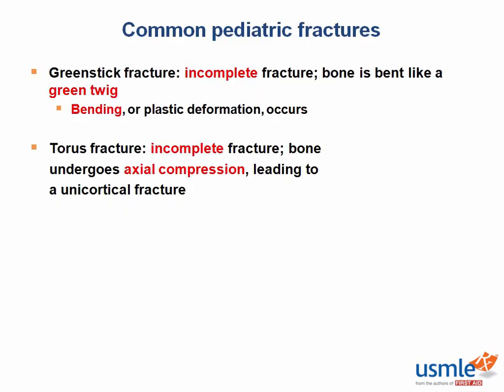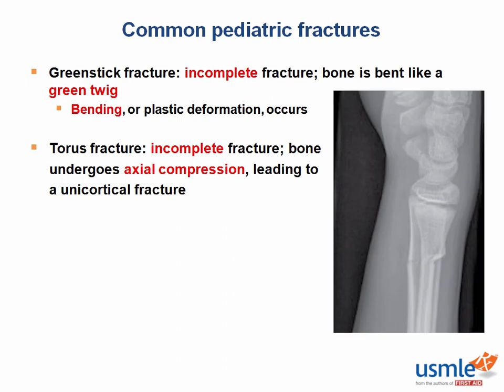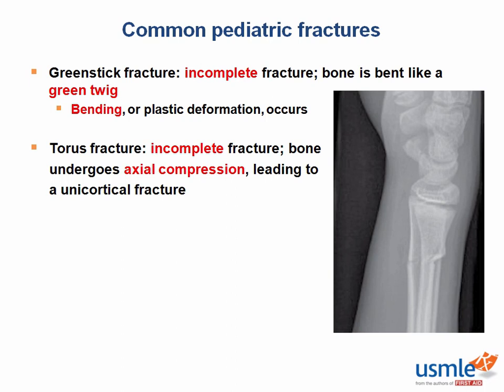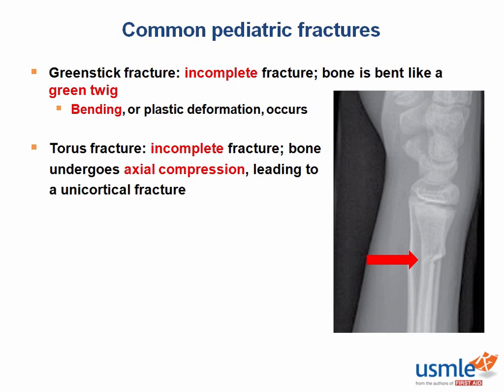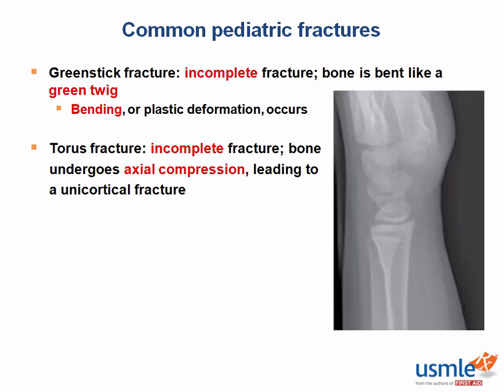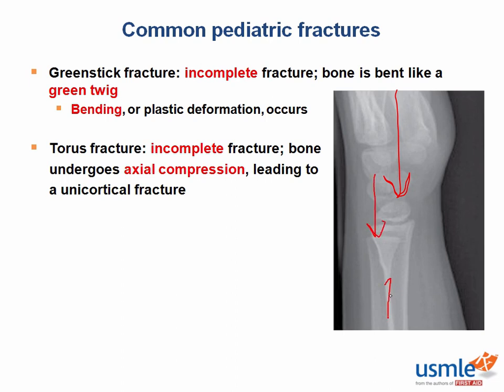USMLE-Rx Express Video of the Week: Common Pediatric Fractures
Our Express Video of the Week covers common pediatric fractures, from the Pathology section of the Musculoskeletal chapter in First Aid for the USMLE Step 1.

and view any of our high-yield videos, which help you understand every fact in First Aid for the USMLE Step 1.